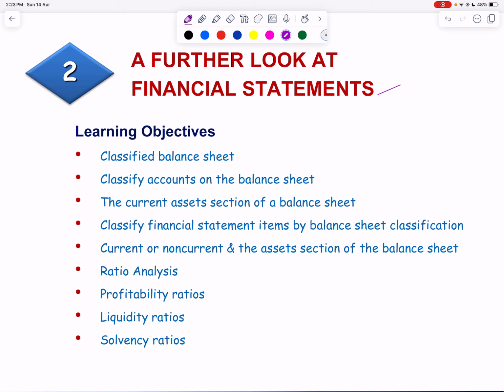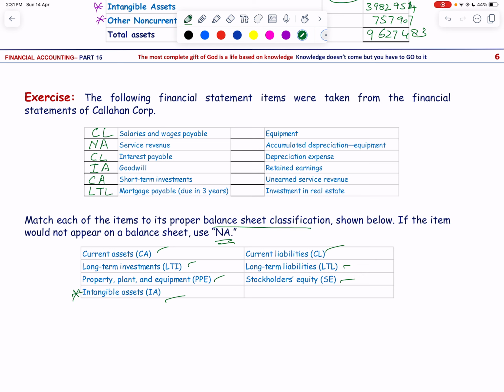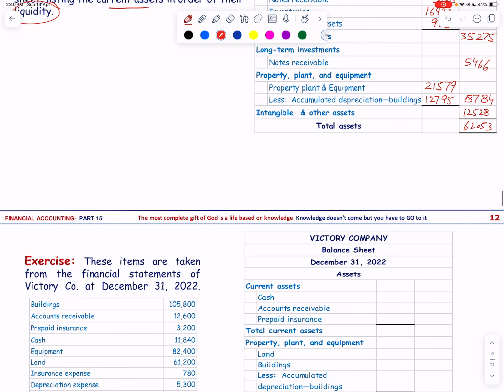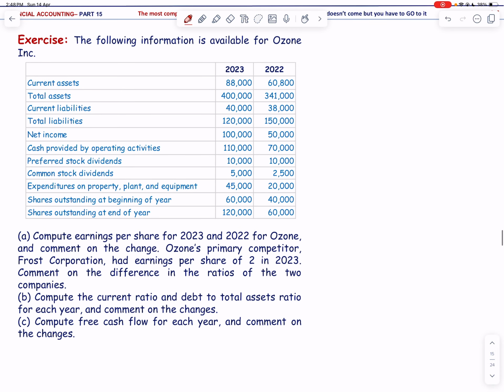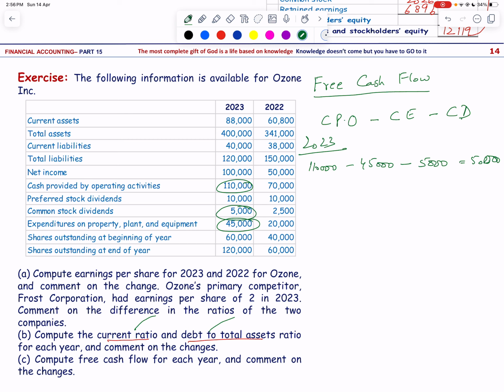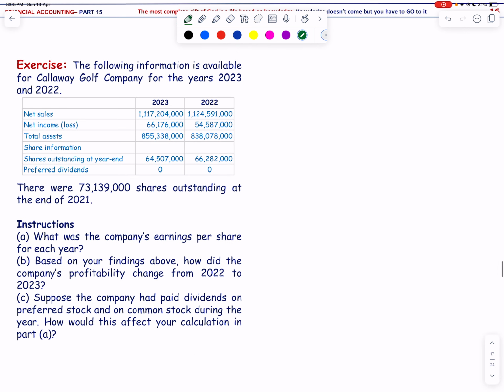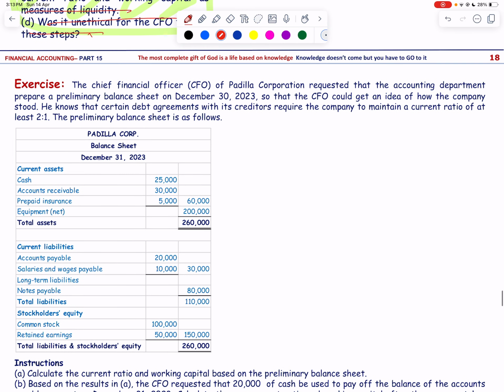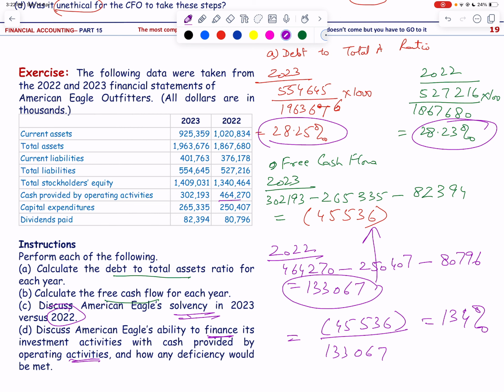A Further Look at Financial Statements - Part 2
This video solves Exercises on Classified Balance Sheet; it Classifies Accounts on the Balance Sheet; Explains how to Prepare the Current Assets Section of a Balance Sheet; Classifies Financial Statement Items by Balance Sheet Classification; it Classifies items as Current or Non-Current and Prepare the Assets Section of the Balance Sheet; It also solves exercises on Ratio Analysis; it Computes and Interprets Profitability Ratios; Computes Liquidity Ratios and Compares Results and Finally Computes and Interprets Solvency Ratios.